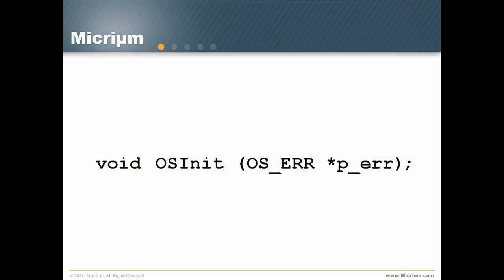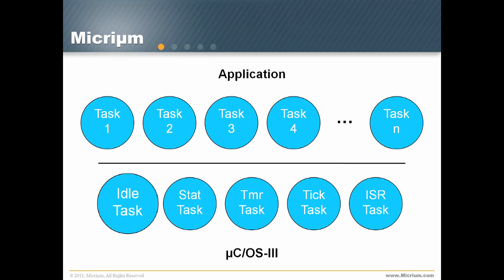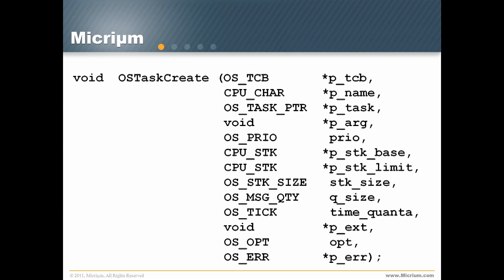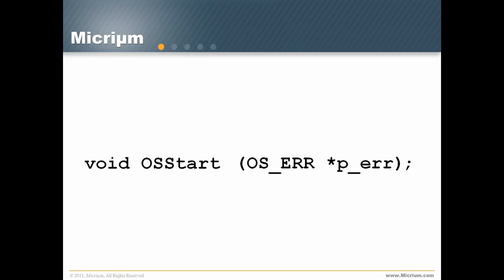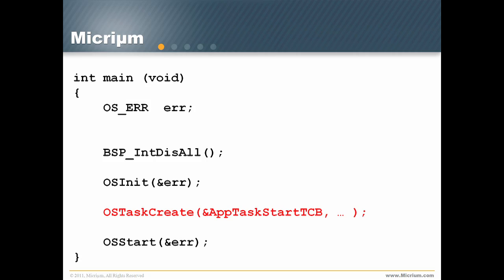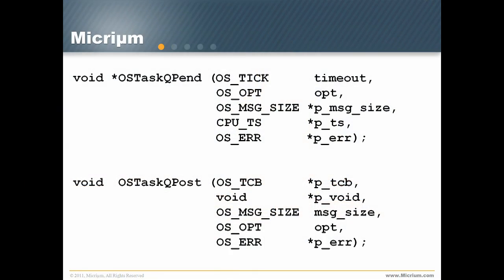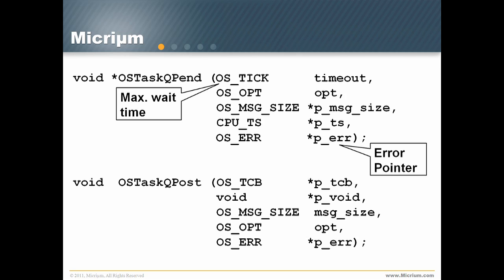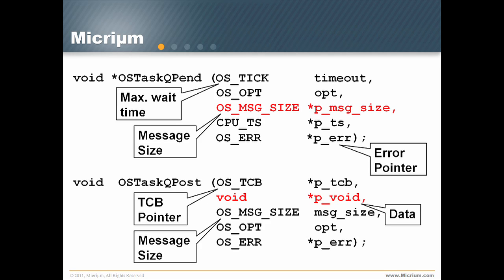(2 of 3) Multitasking with Only Five API Calls with uC/OS-III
Micrium's Matt Gordon demonstrates five API functions from Micrium µC/OS-III for writing multitasking applications.